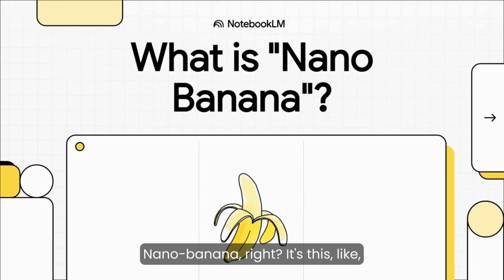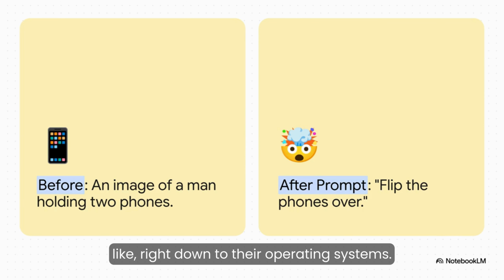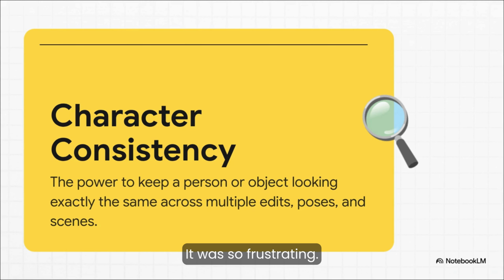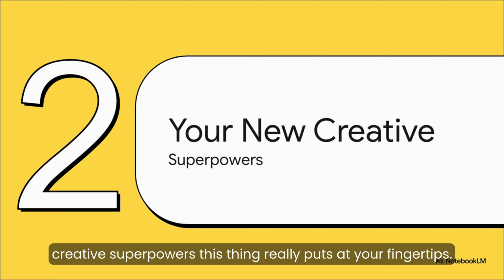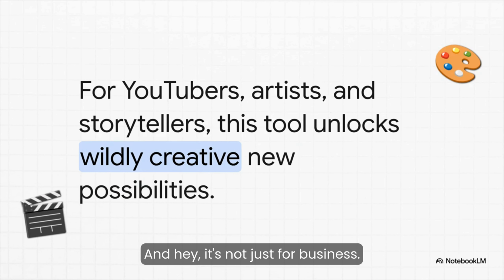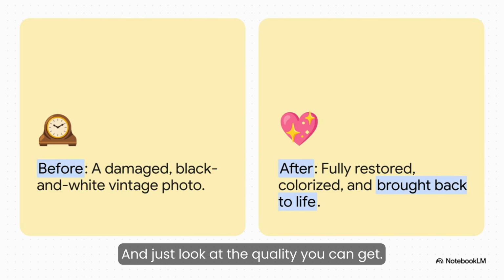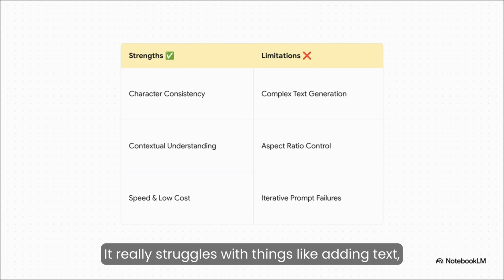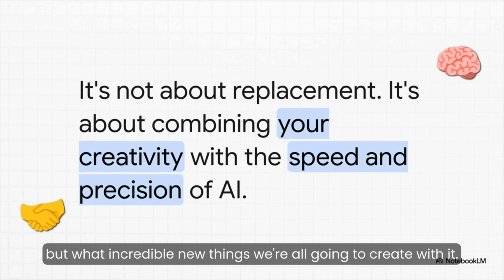Inside Google’s Nano Banana AI (Gemini 2.5 Flash Image Breakdown)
Google just launched Nano Banana, the codename for Gemini 2.5 Flash Image — and it’s being called the most advanced photo editor in the world. But what exactly is it, and how does it work?

In this video, we break down:
- The core features that make Nano Banana revolutionary
- How it can edit reality with character consistency
- The limitations you need to know before using it

If you’ve been hearing the buzz about Google’s “Photoshop killer,” this is your complete guide to understanding what Nano Banana really is.

👉 Don’t forget to like the video, subscribe for more AI breakdowns, and hit the bell icon so you don’t miss my next deep dive into the tools shaping the future of creativity.